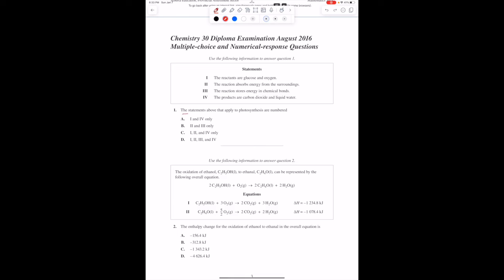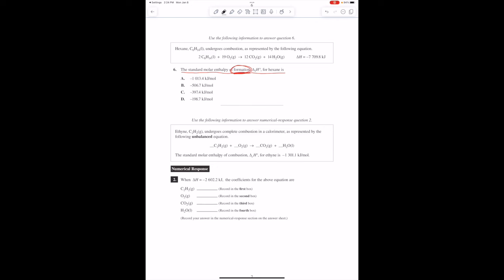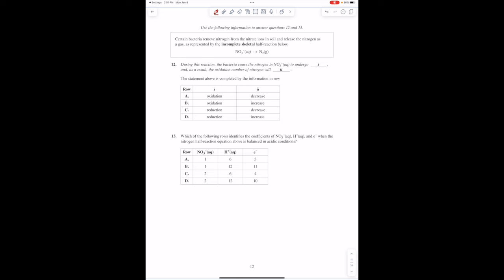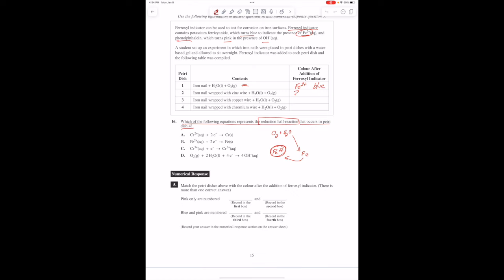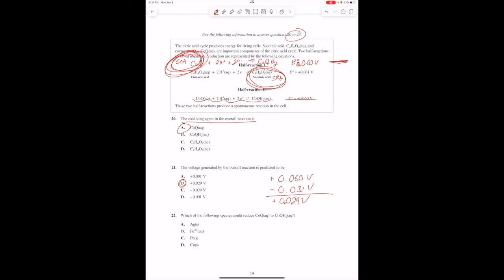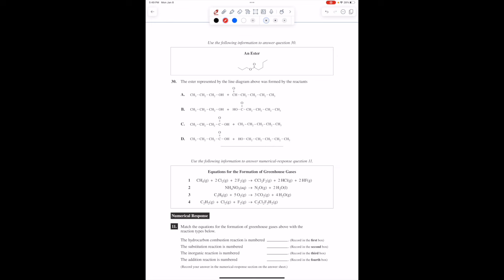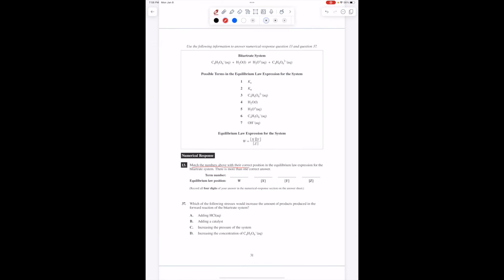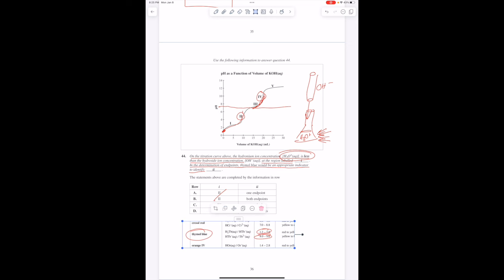2017 Chemistry 30 Diploma - How to do each question.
In this video I show you how to do each question on the "Chemistry 30 Diploma Exam, Released Items 2017."  I record myself doing each question so that students can see the thinking process I go through.